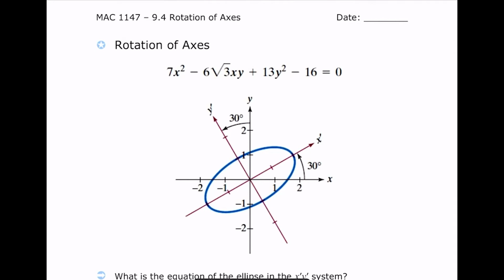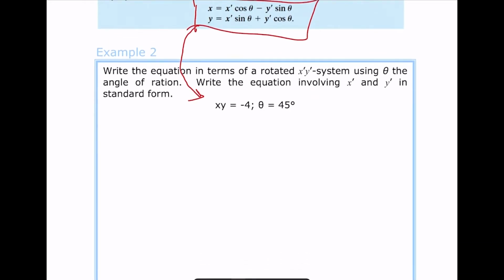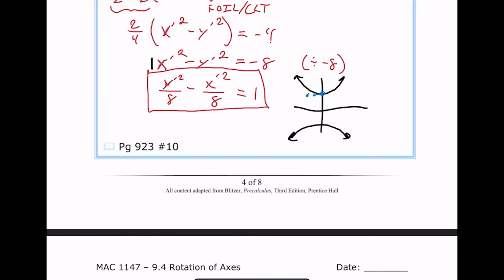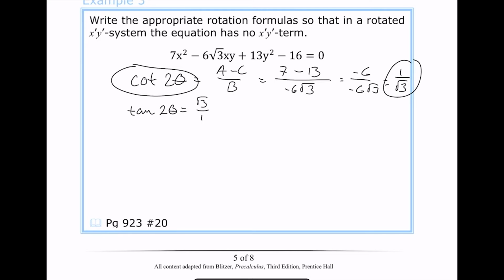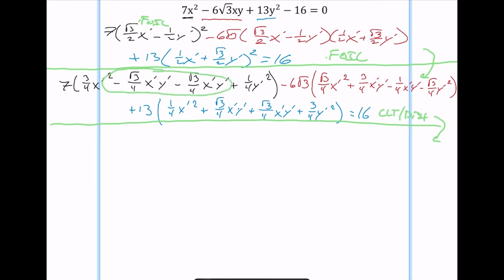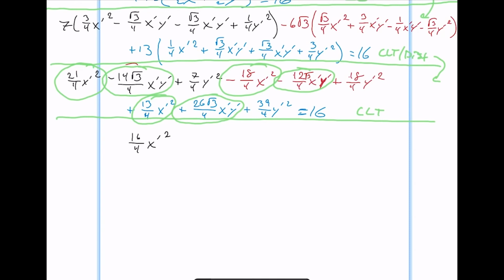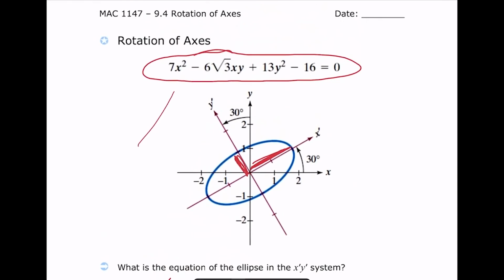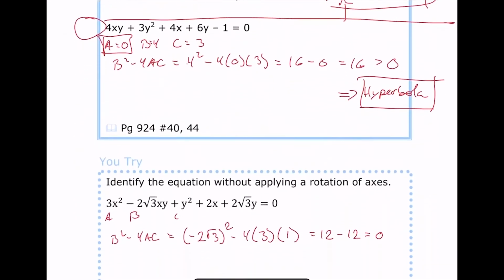Precalc - 9.4 - Rotation of Axes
Rotation of axes and example problems on the rectangular (x,y) coordinate plane.